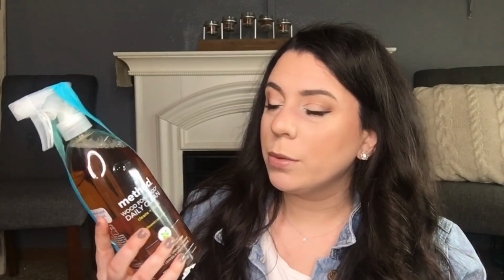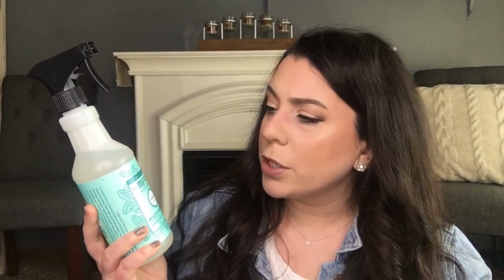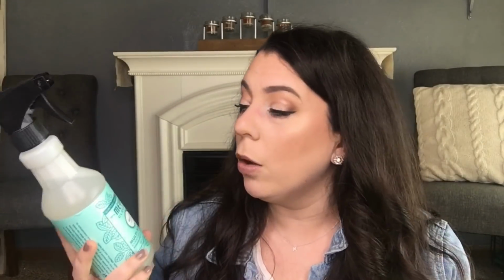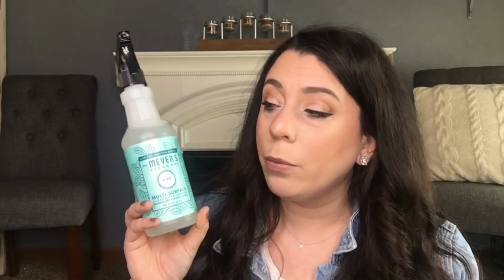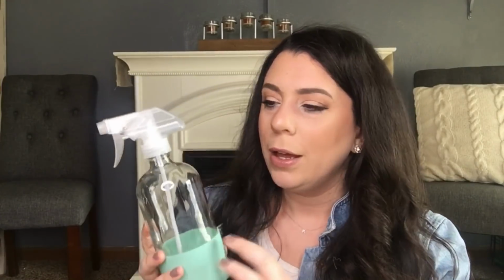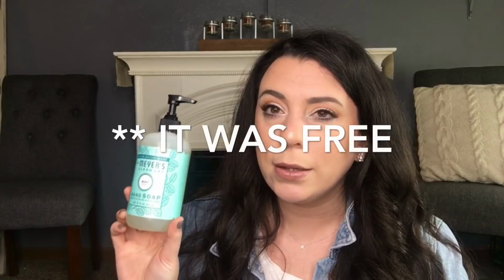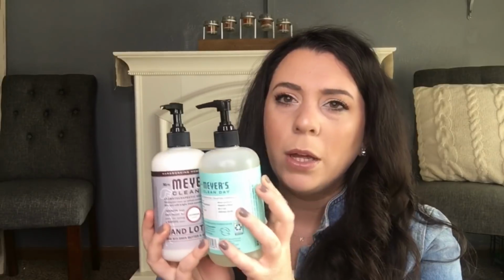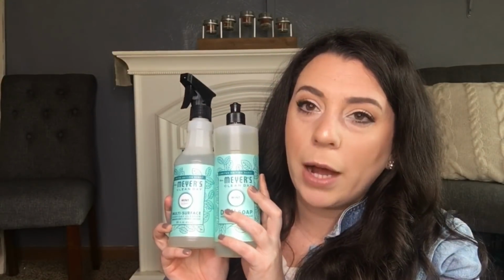Grove Collaborative Spring Haul & Review! NEW Mrs. Meyers Mint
PRODUCTS MENTIONED:
:) I shop Amazon Prime regularly and only link products that I have tried myself OR products that are similar to the items that I haul that cannot be found online from their original purchase place! I link similar items because, many times, people will ask for links to products I show that are not available online. I try my best to link the closest dupe or most highly rated "similar products", but I cannot guarantee the quality or your satisfaction with any item that I have not personally tried.

MY FAVORITE SPRING MRS. MEYERS:
***Mrs. Meyers Mint Bundle

MY FAVORITE WINTER MRS. MEYERS:
***Mrs. Meyers Peppermint Bundle

MY FAVORITE FALL MRS. MEYERS:
***Mrs. Meyers Apple Cider Dish Soap
***Mrs. Meyers Apple Cider Hand Soap

Xoxo Kristen